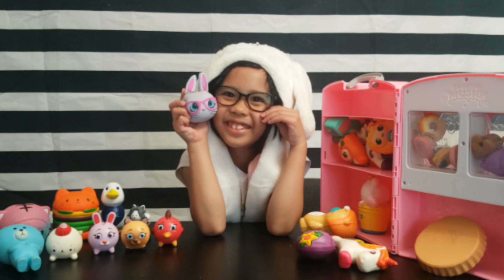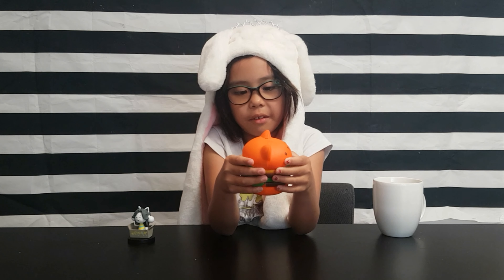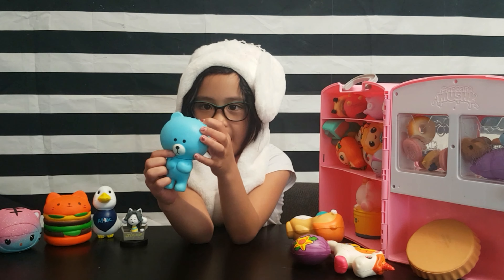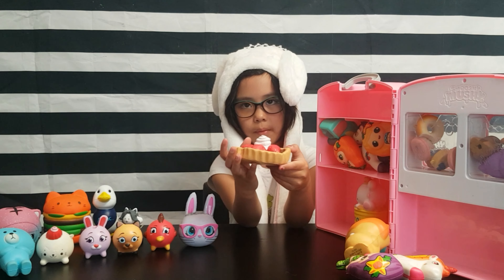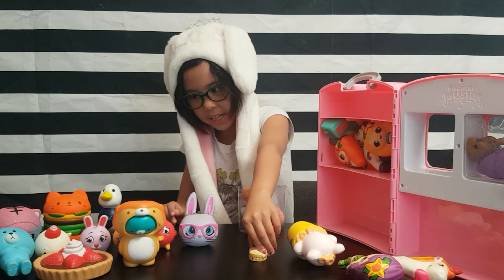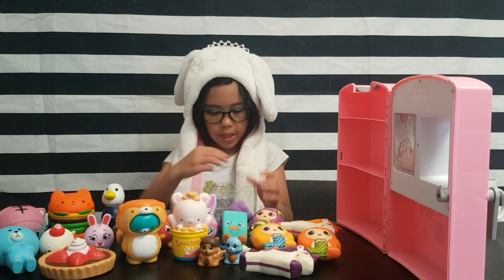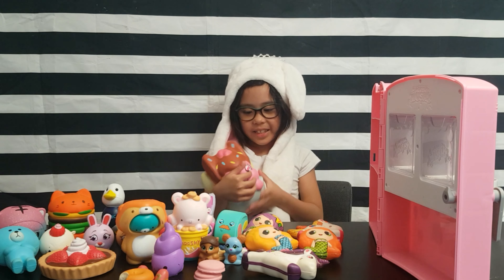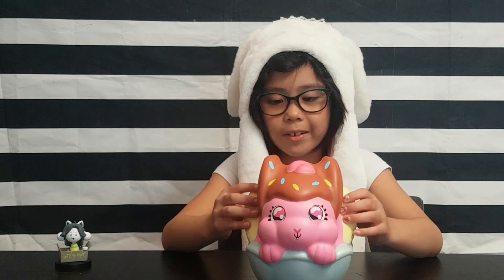Big squishy collection!